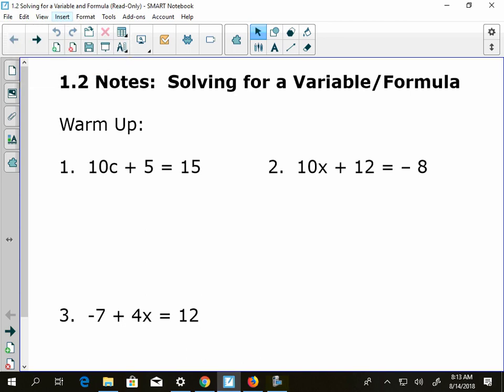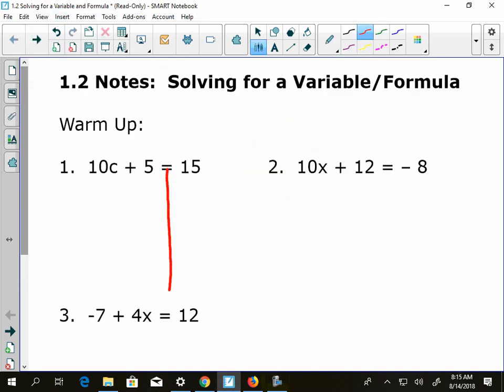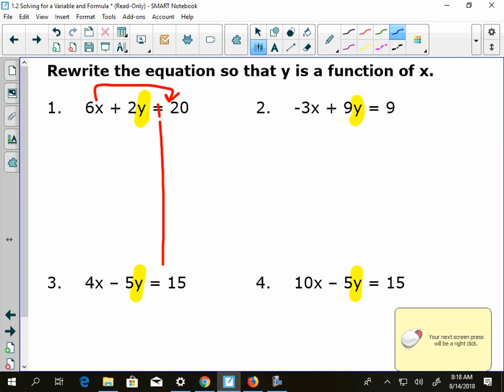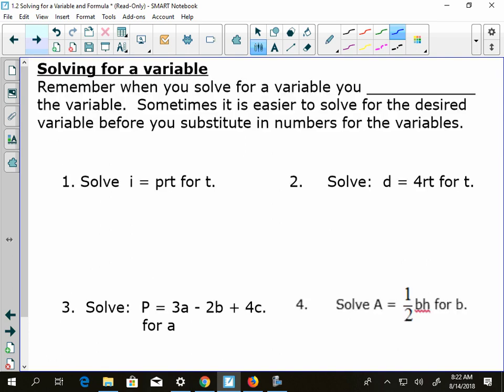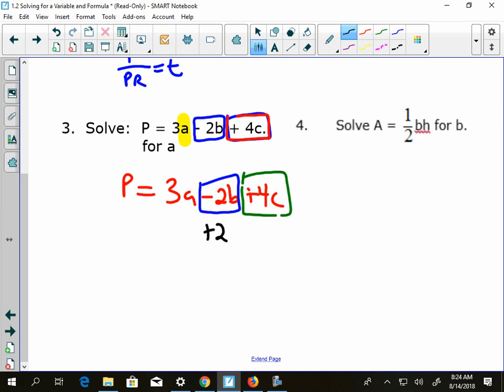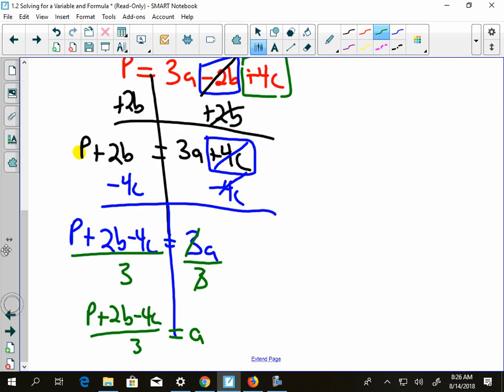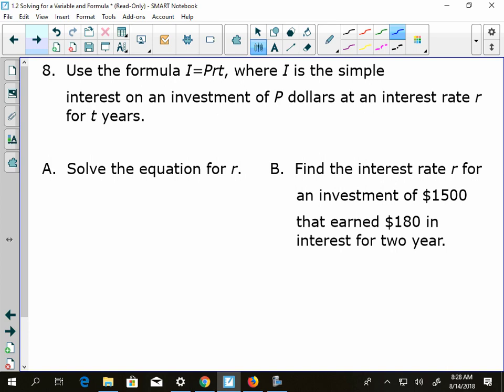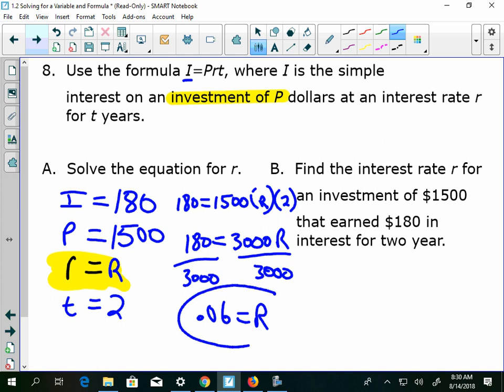1.2 Solving for a Variable Formula